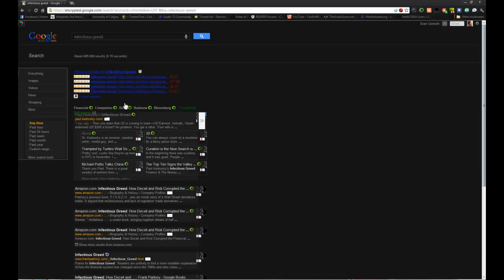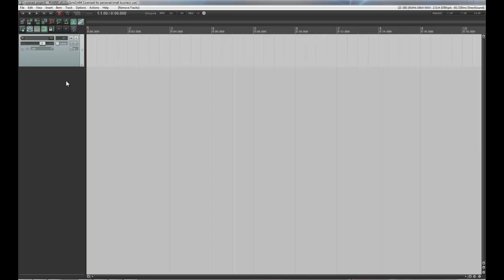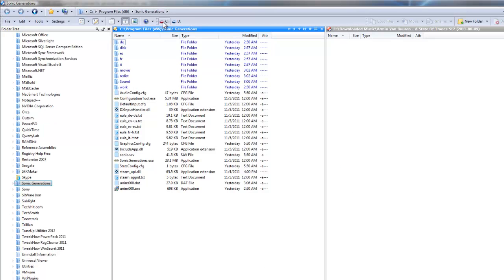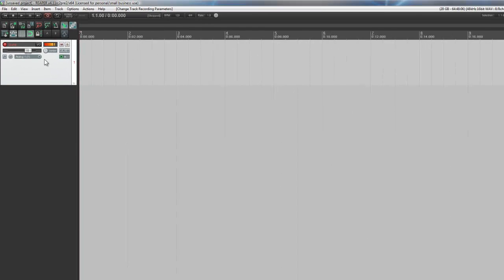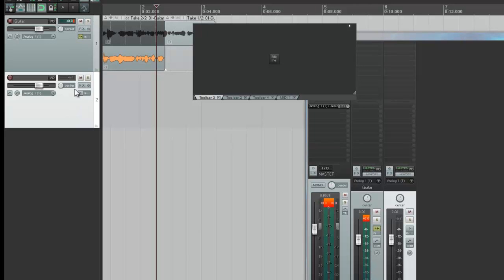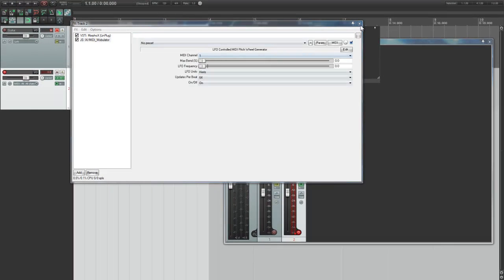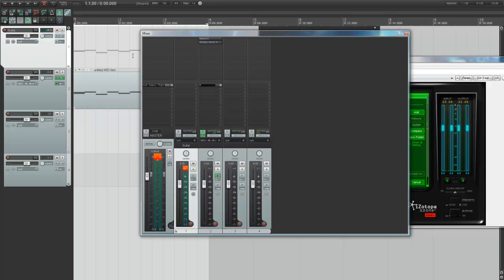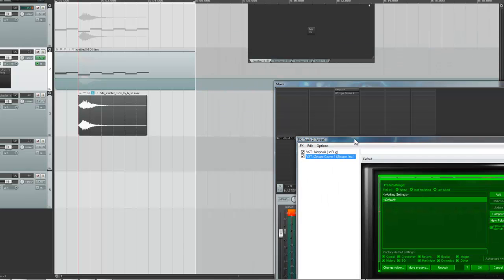Getting Started with Reaper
In this video I go over the basics on how to use Reaper.